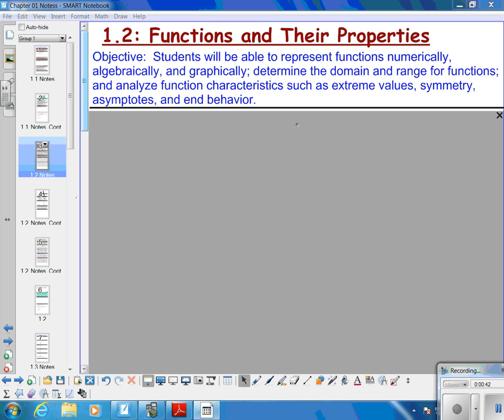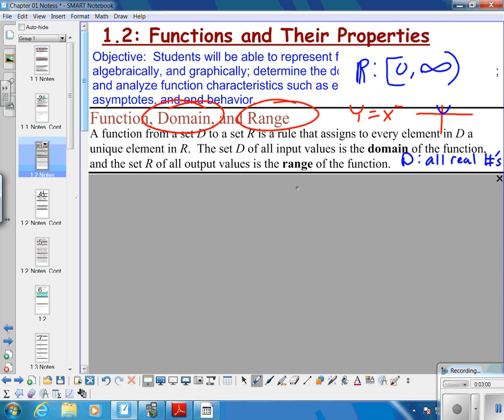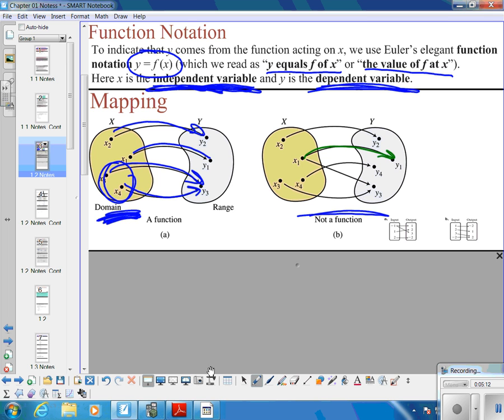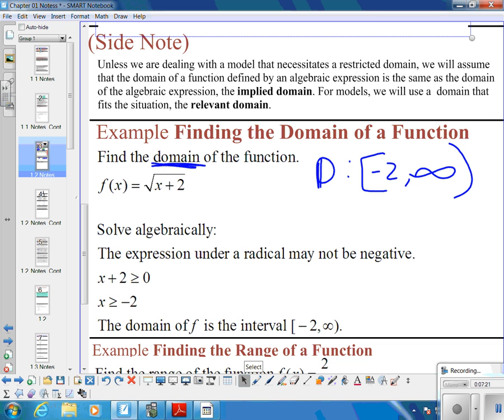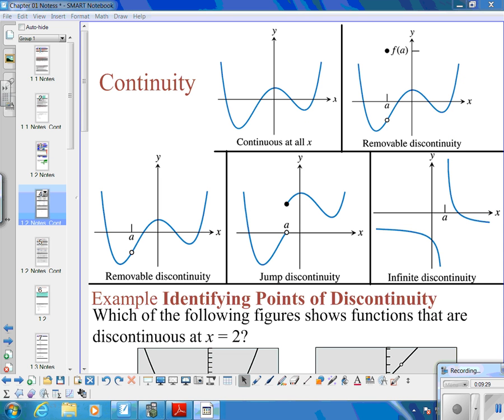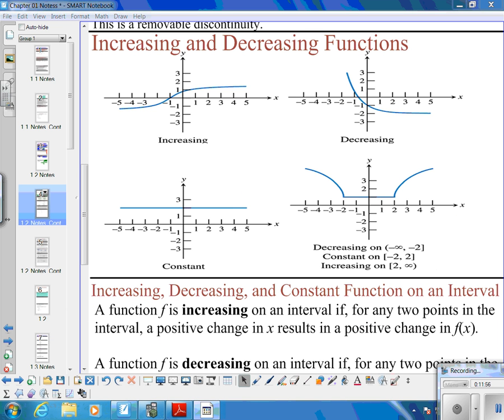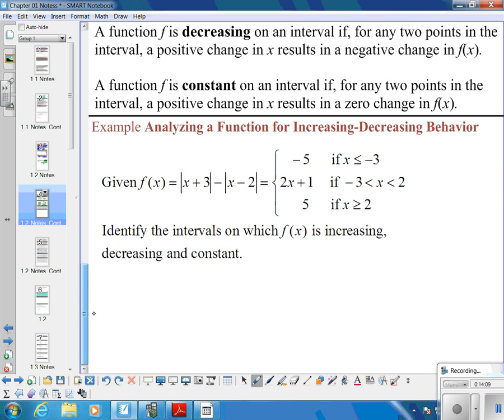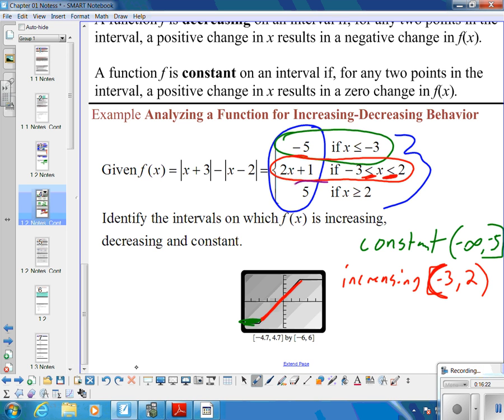1.2 Video Lesson Day 1 Kaufman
This is the first half of 1.2 precalculus, starting to analyze functions.  The sound is quite poor so you will need to crank it up.  The second half will come in the form of another video.